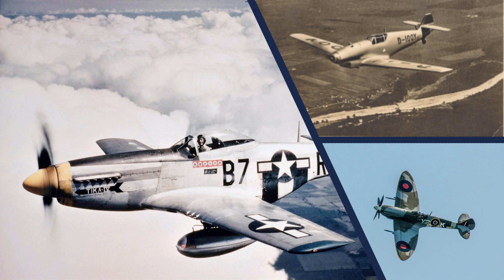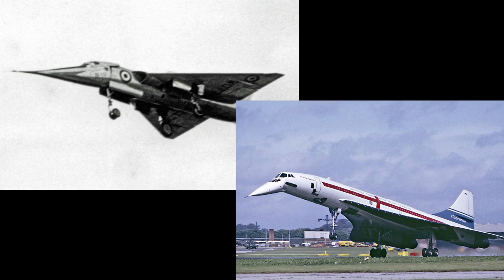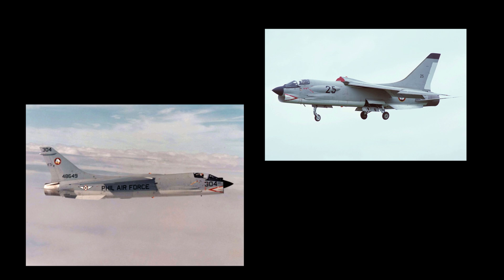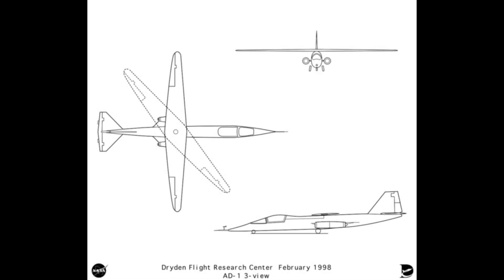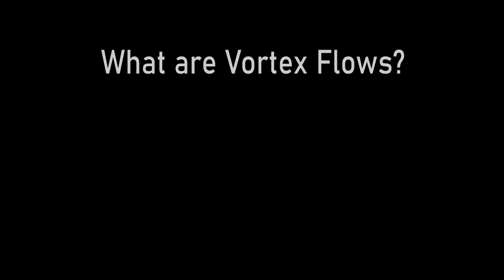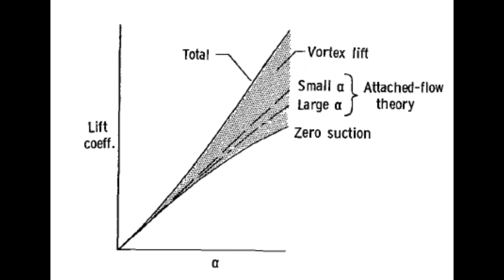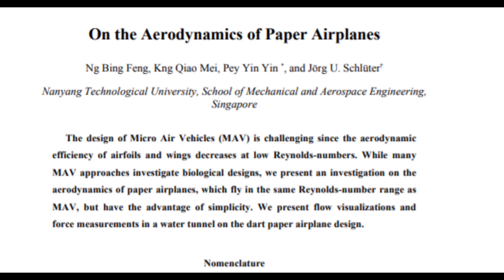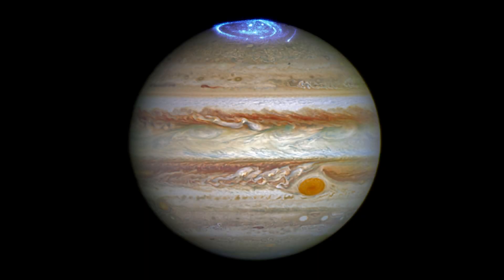Vortex Lift 1 | What do Supersonic Jets and Paper Airplanes have in Common?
This is part 1 of 2 of a series on slender delta wings. In this video I introduce the topic, give some history, and talk about the theory behind the associated vortex flows. Part 2 will be a cfd analysis in openfoam of various aspect ratio delta wings at various angles of attack.

If you want to see and use my files please at this GitHub repo

I will continue to update this as I make part 2.